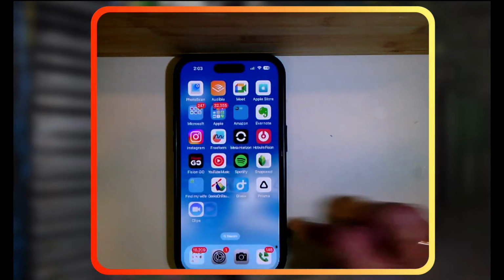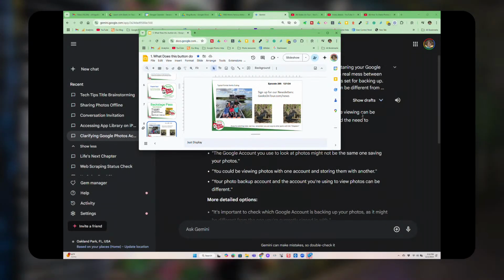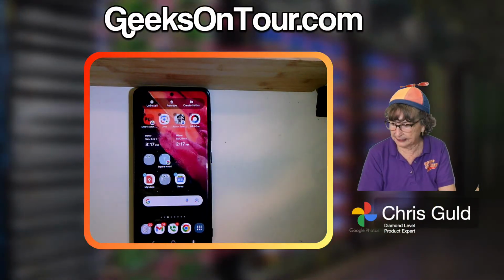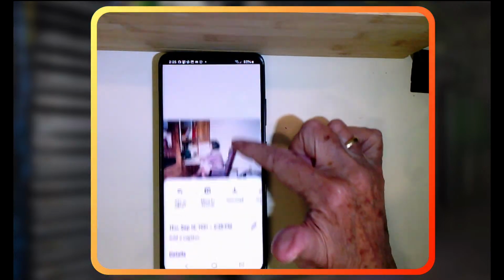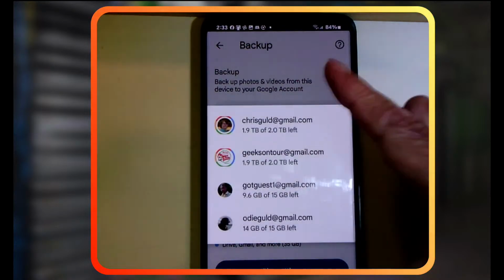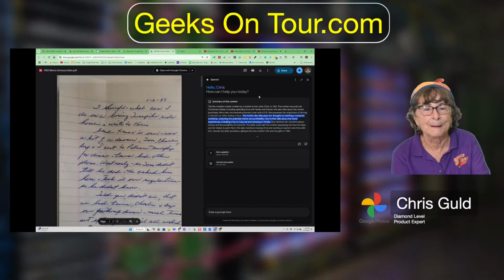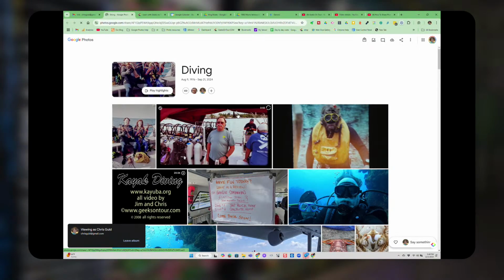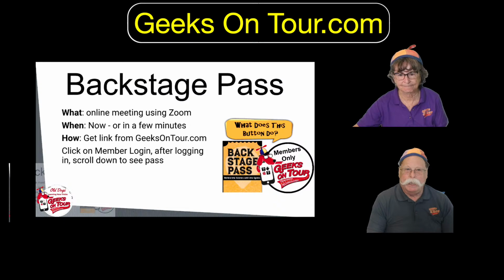Hodgepodge of Tech Tips for Everyone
Episode 289 of What Does This Button Do?
00:00:00 Introduction
00:01:34 Arranging icons on iPhone
00:12:22 Use Google Slides to remove background
00:14:46 Arranging icons on Android/Samsung
00:19:28 Digitizing old photos - eliminating glare
00:23:22 Changing the date on scanned photos
00:28:27 Lost Google Photos? Check your Google Account
00:34:07 Digitizing old letters - multiple pages to a pdf
00:38:16 Gemini A.I. will summarize even handwritten documents
00:41:31 Gemini A.I. examples
00:47:07 Adding photos to Group Albums
00:51:14 Learn about password managers with Tip114 (members only)
00:54:05 Review Questions